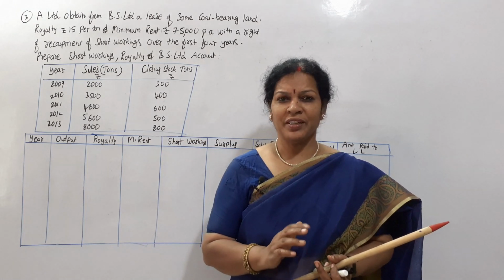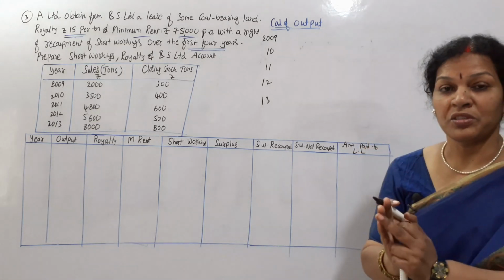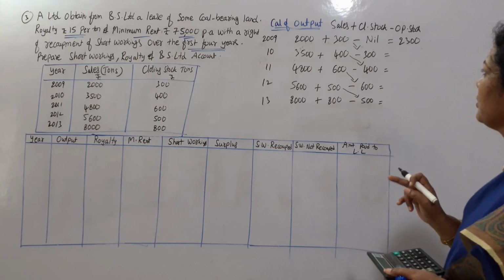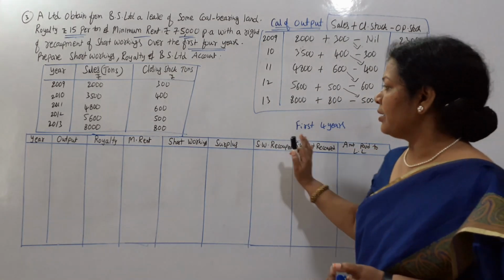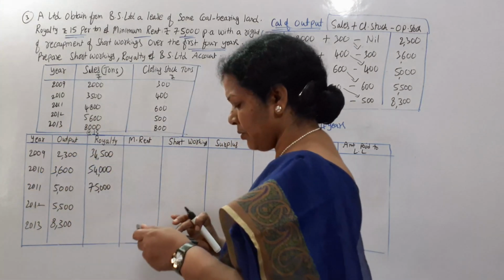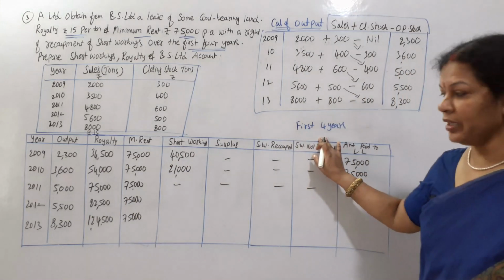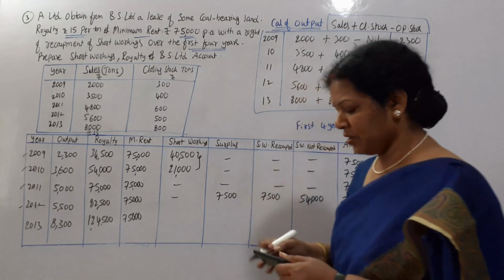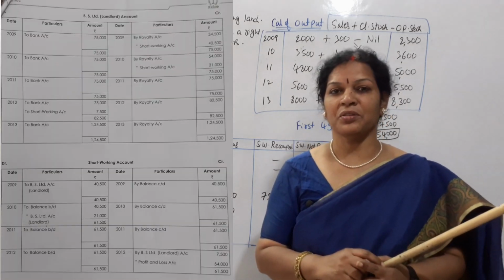4. Royalty Accounts - Problem No: 3 "When Output Is Not Given"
Dear Students,